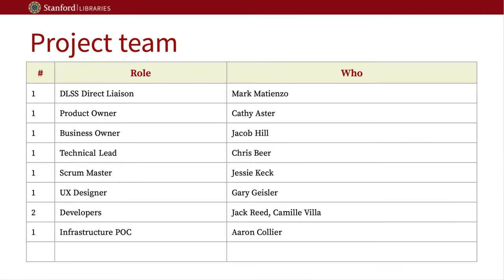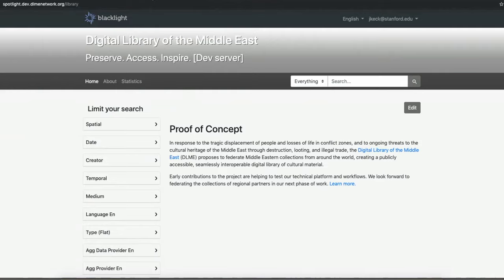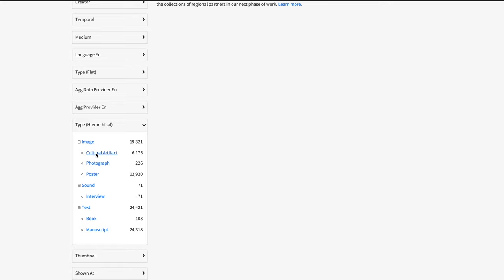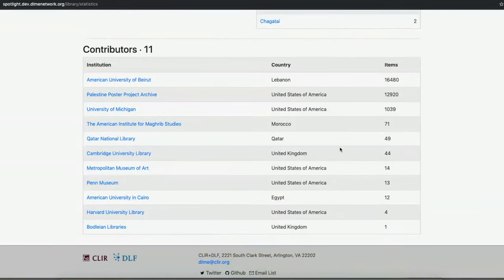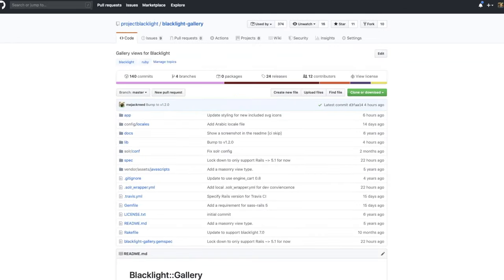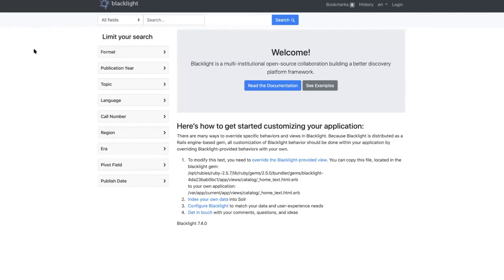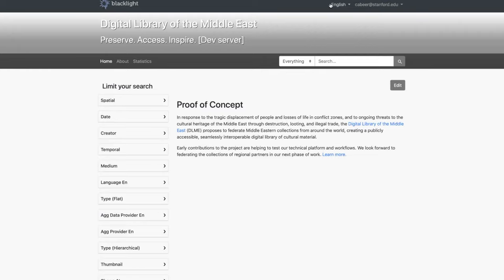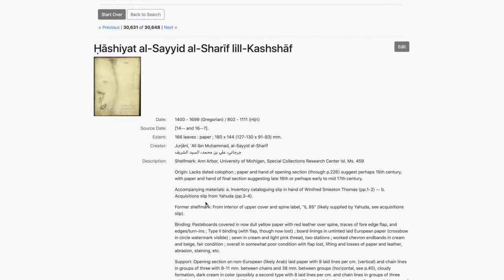DLME Access Team Sprint 1 Demo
Demonstration of the Access Team's sprint 1 progress on DLME